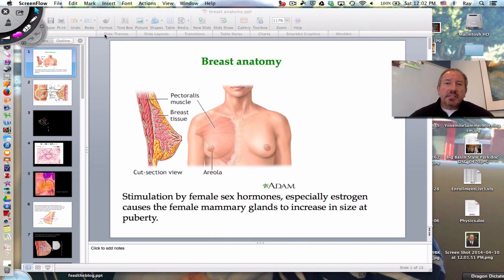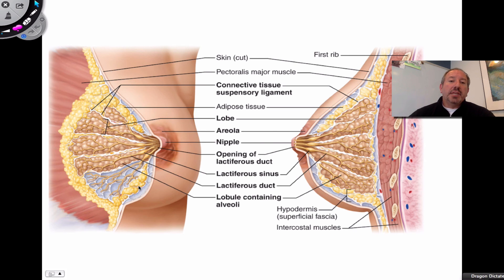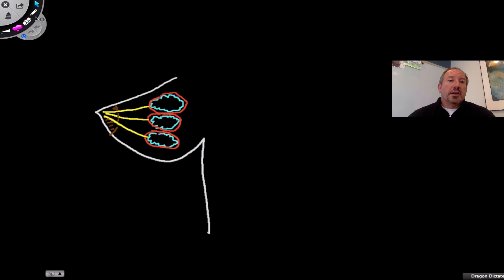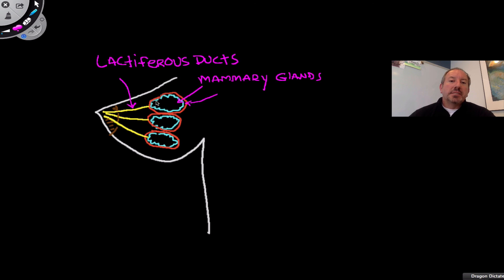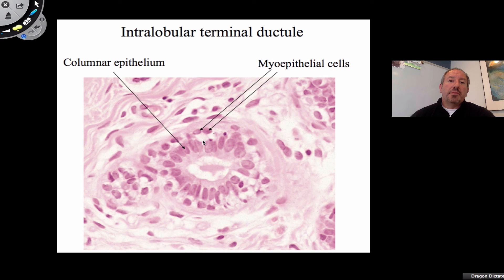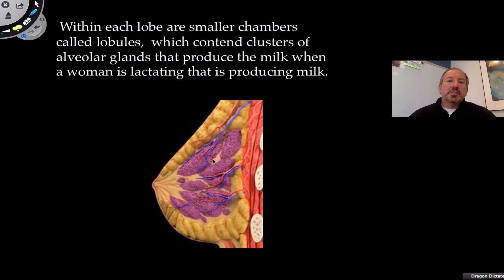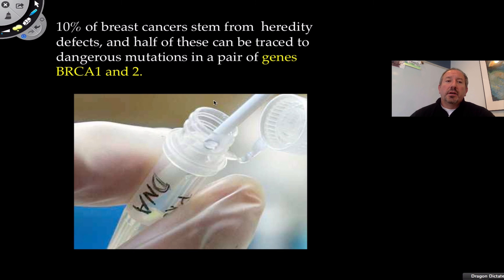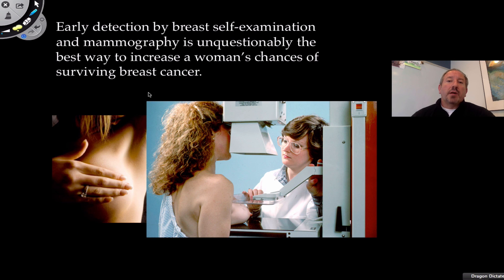Breast Anatomy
This video considers the anatomy and physiology of the breast. It is a discussion about the internal structure of the breast and it finishes with a brief look at breast cancer.